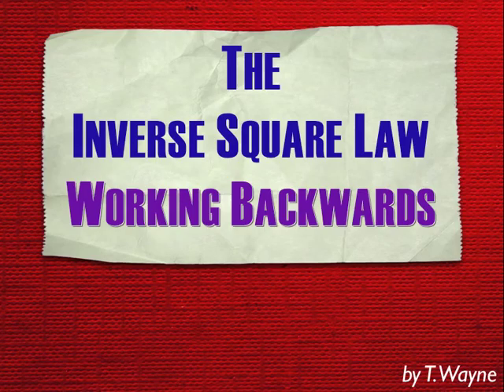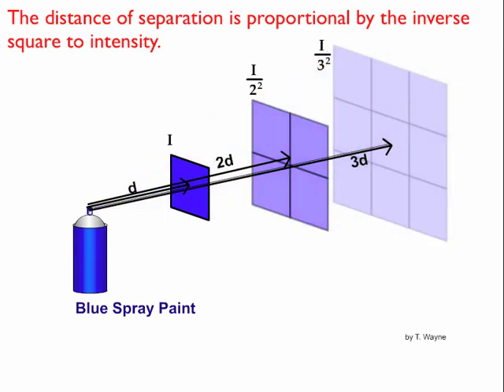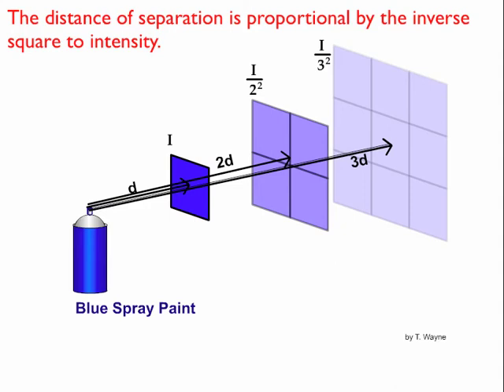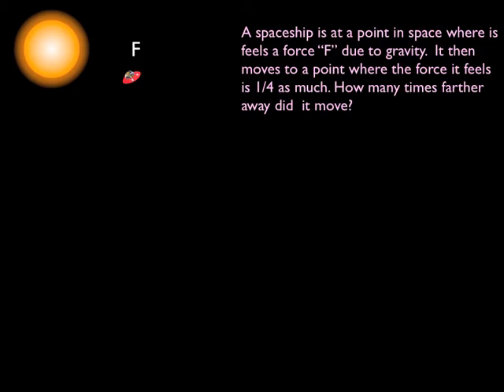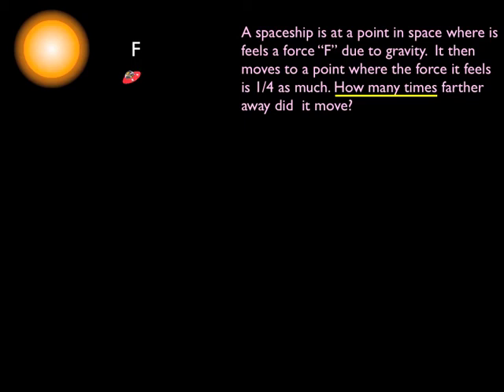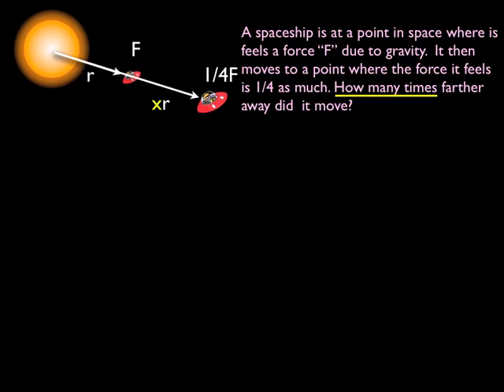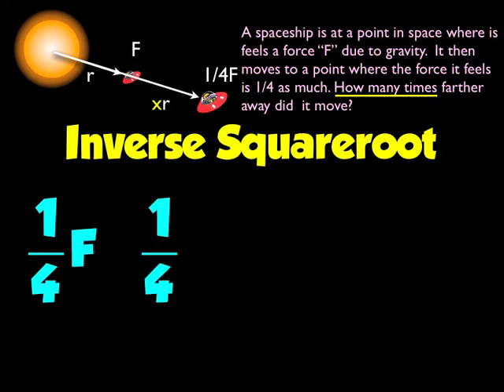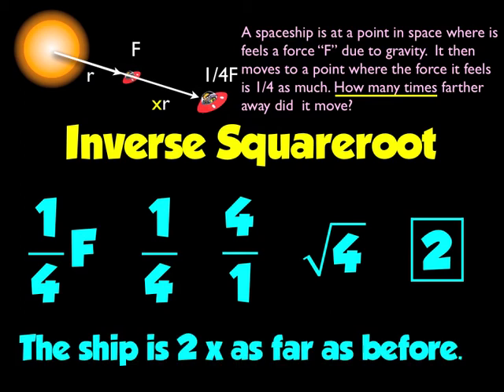Inverse Squareroot Example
What do you do when you need to use the inverse square root law -backwards? The answer is the inverse squareroot. This video is an example of how that is done.